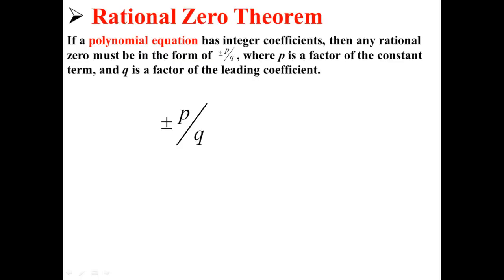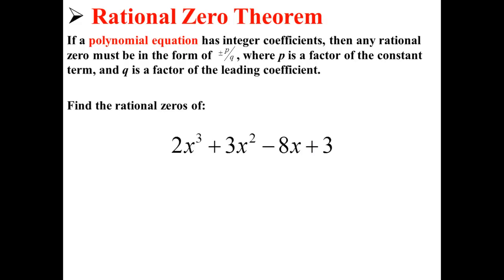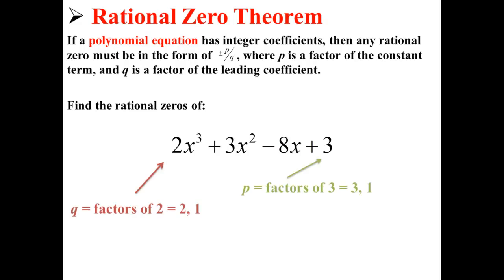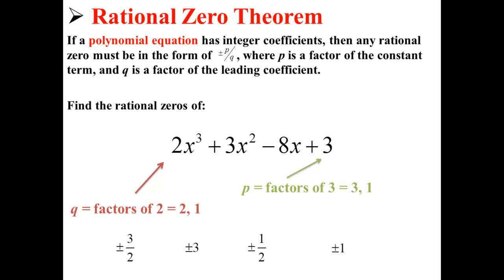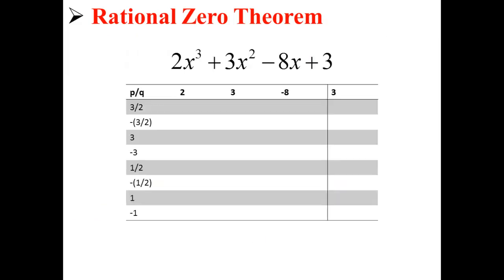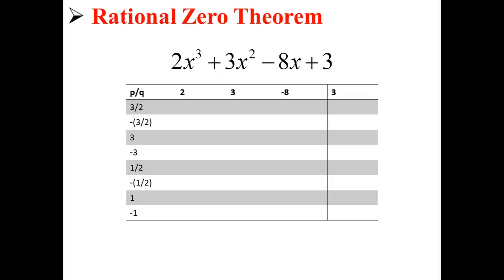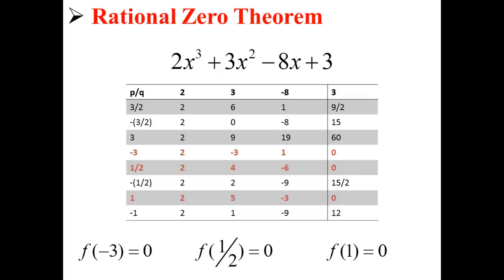Rational Zero Theorem